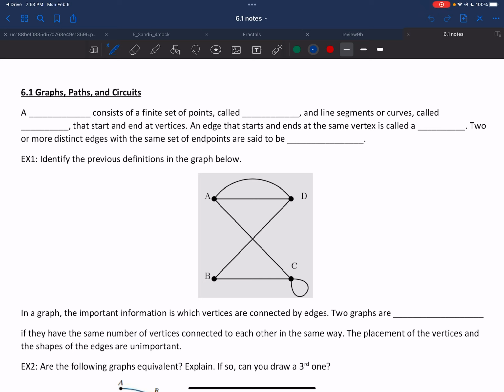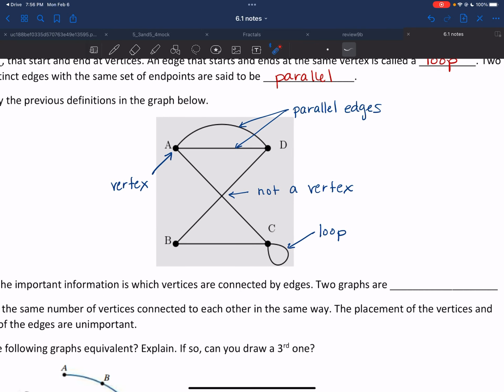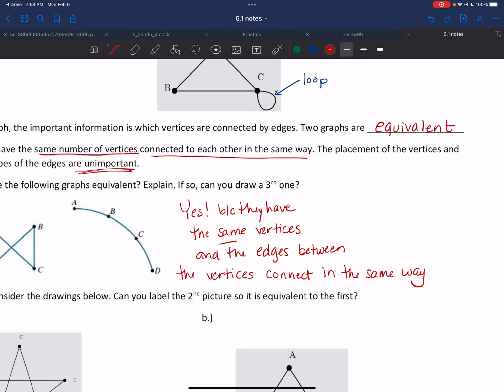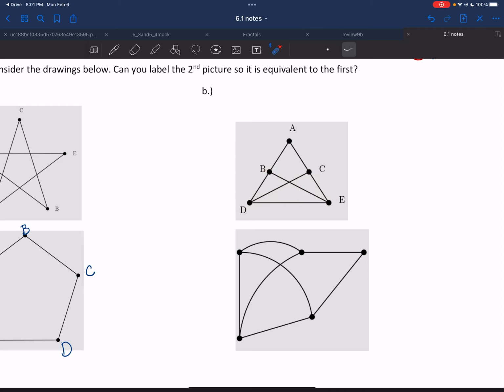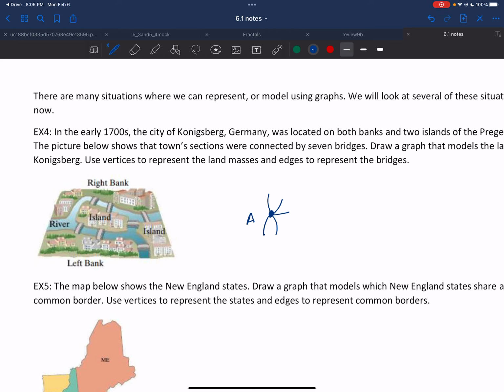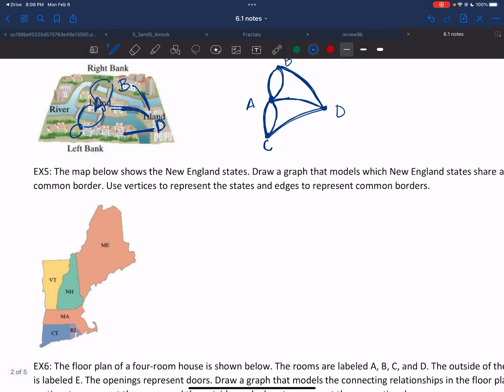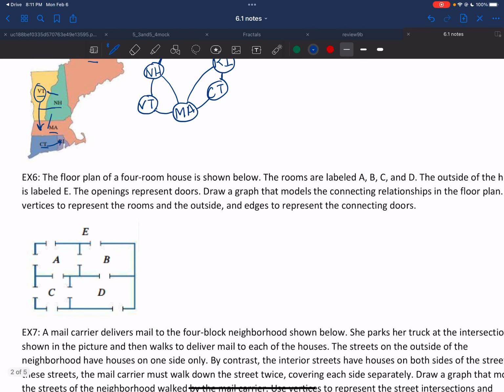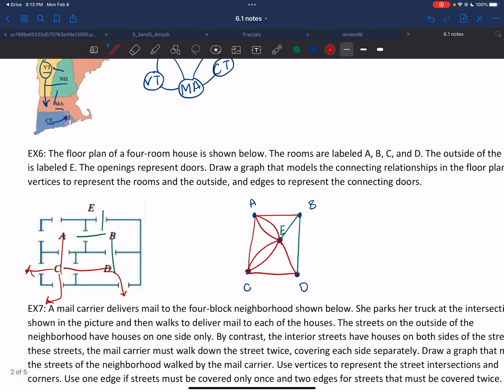6.1 Definitions - graph theory